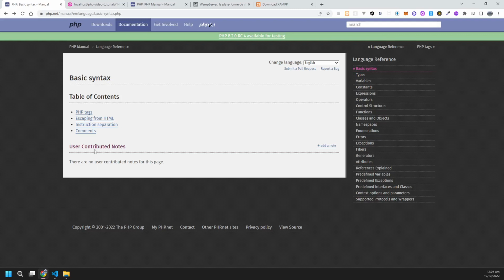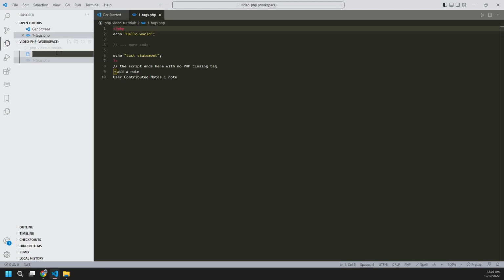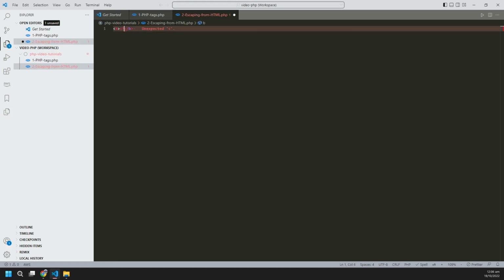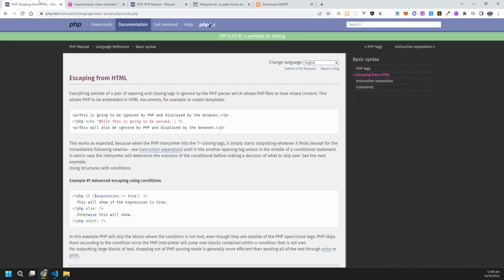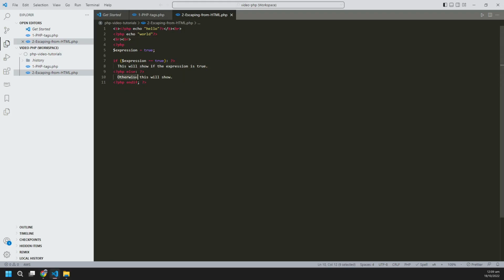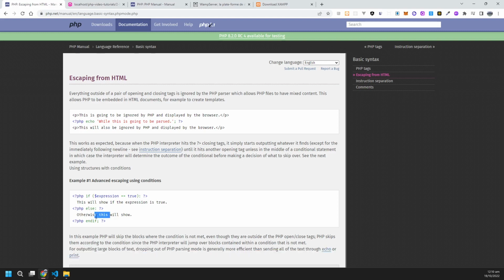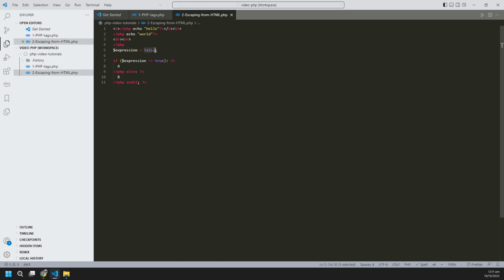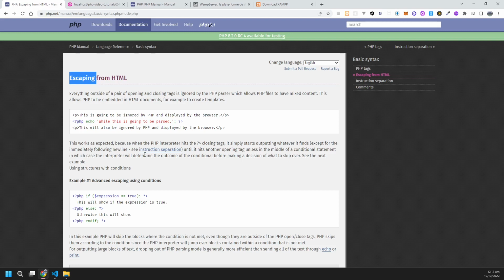PHP tutorial for beginners complete course - Part 3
PHP (recursive acronym for PHP: Hypertext Preprocessor) is a widely-used open-source general-purpose scripting language. In this course, we will learn the syntax of the PHP scripting language. We will cover the complete documentation of PHP